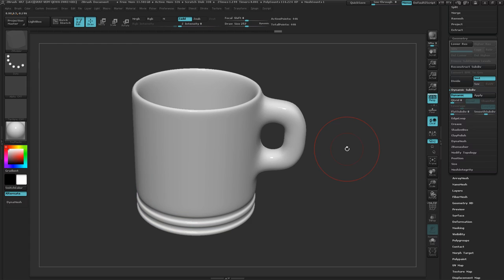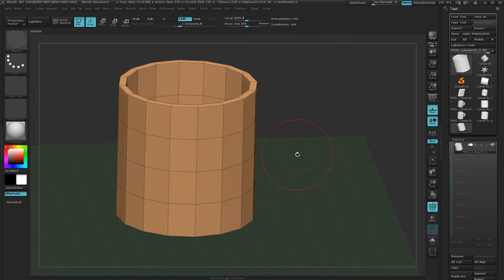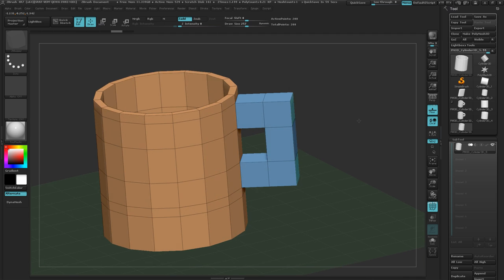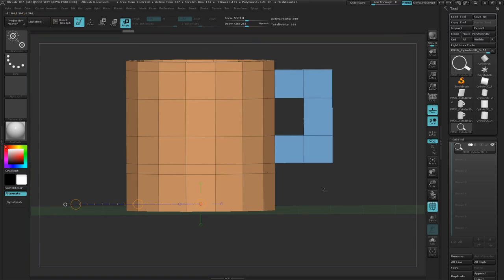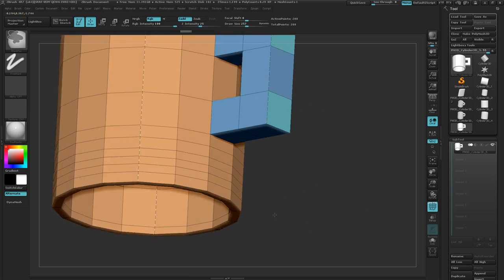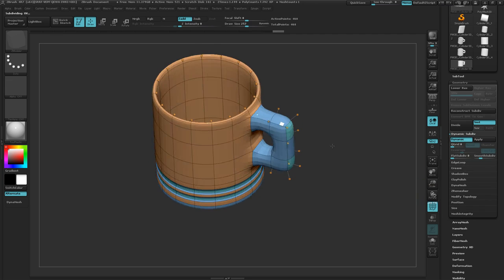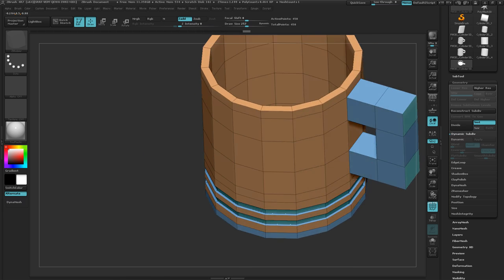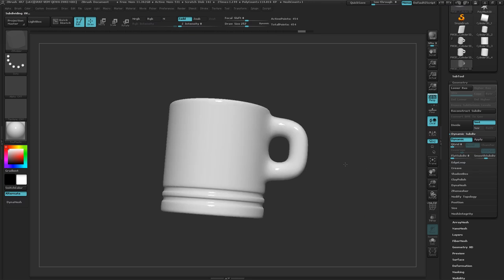zbrush mug studies demo 05 zmodeler